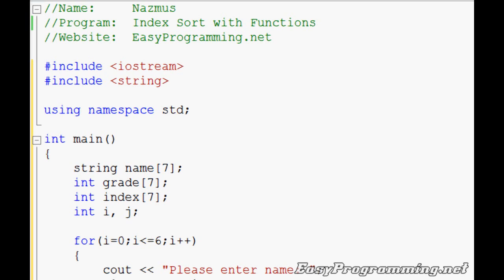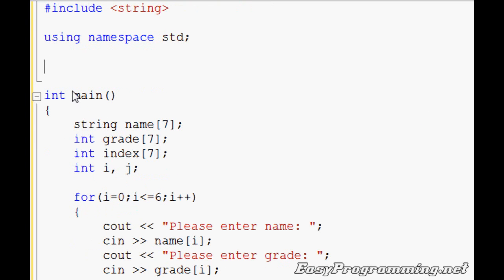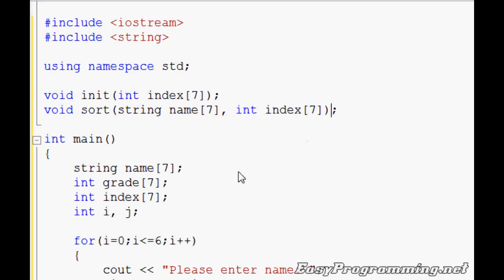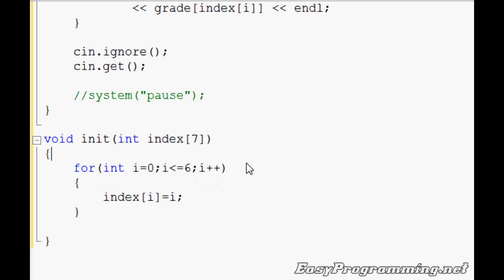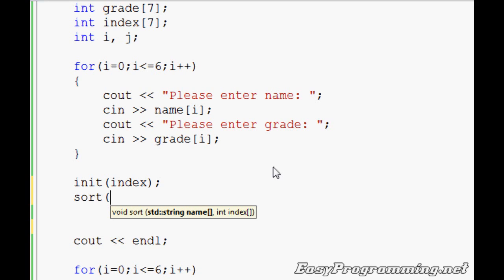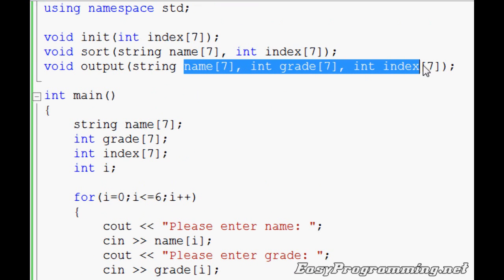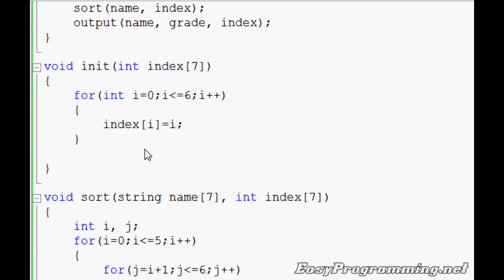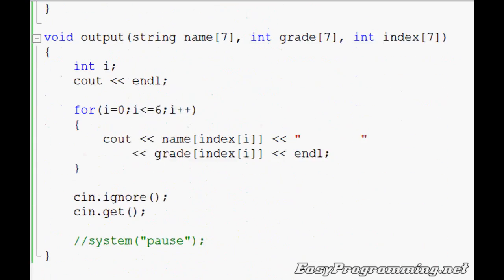Easy Programming - Beginner C++ Tutorial - Index Sort with Void Functions (25)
In this tutorial, I show you the index sort in c++ using void functions. Last time I showed you the index Sort which is good for sorting multiple arrays but in one main program. This tutorial breaks down the index tutorial from last time into three sections where we declare the functions, the main program, and the implementation of the functions.

This tutorial is a sort of foundation for what's to come in my near future videos. I will show you how to use header (.h) files in C++ as well as implementation files which are other C++ files in the same program folder. It's very helpful and a great way to program because it can be very organized. That will hopefully come very soon.